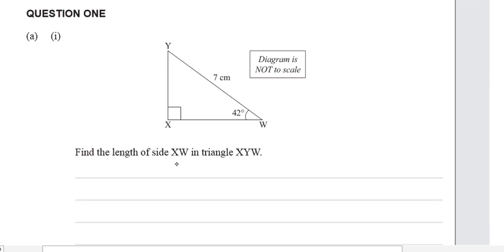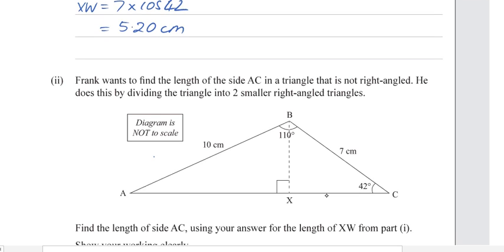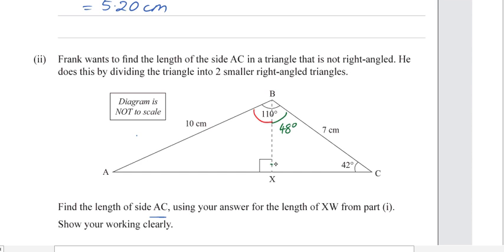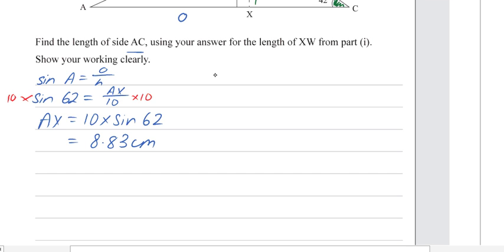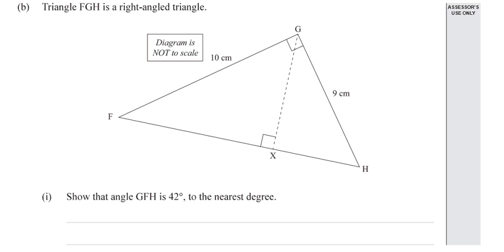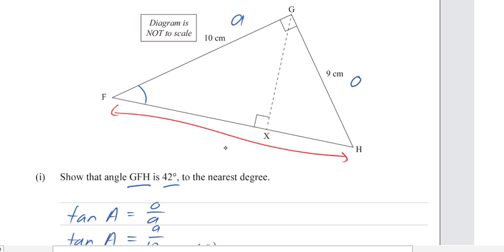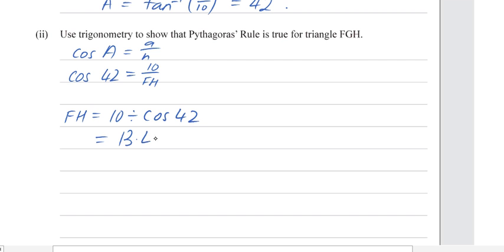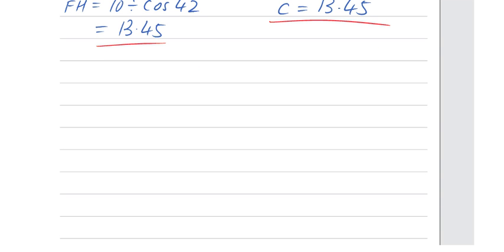1 6 geometry 2013 q1ab